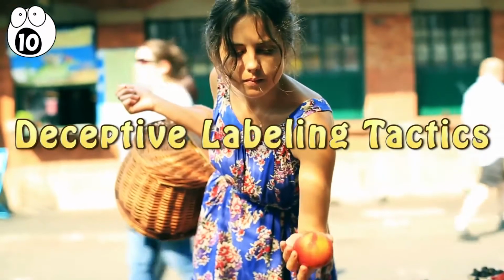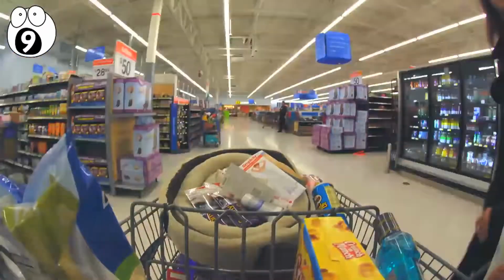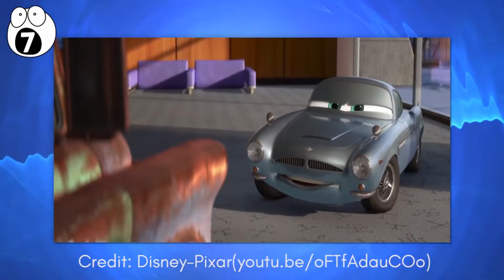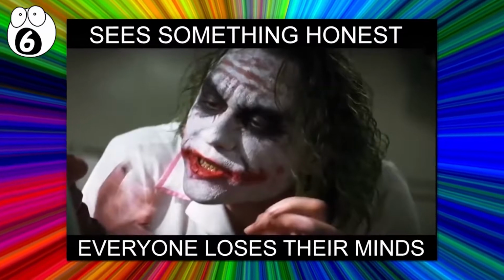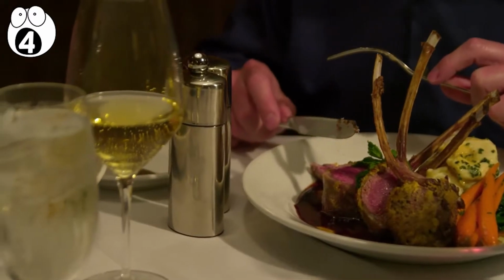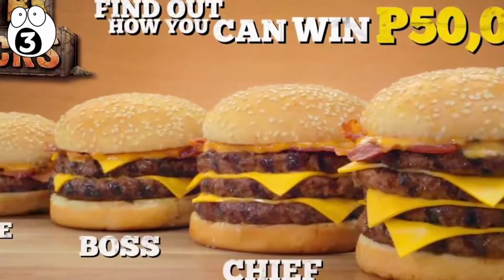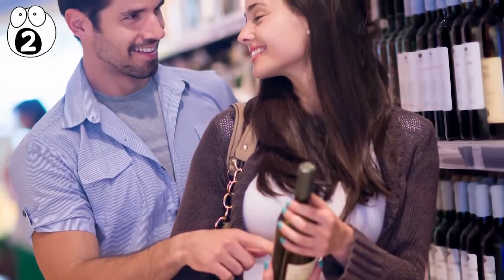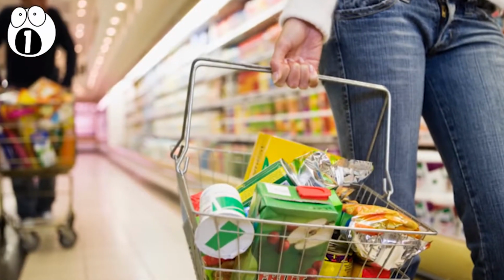10 Ways You’re Secretly Tricked By Companies